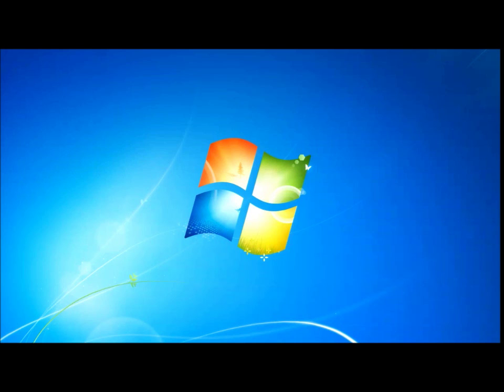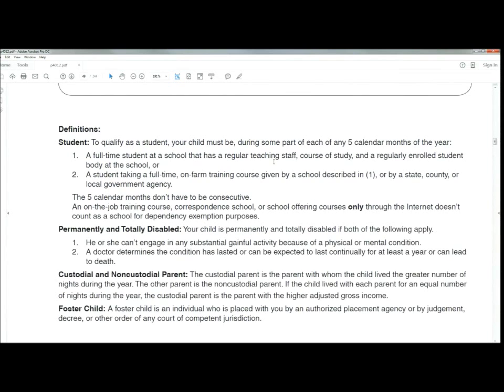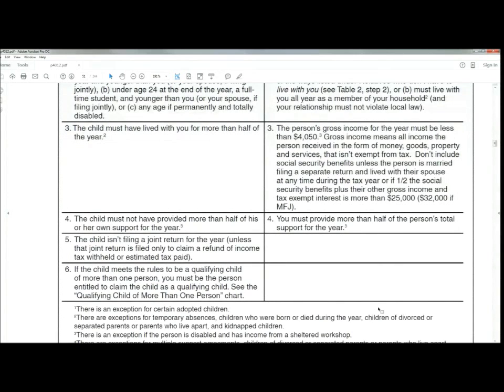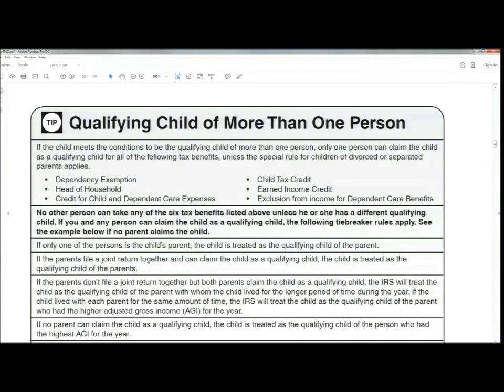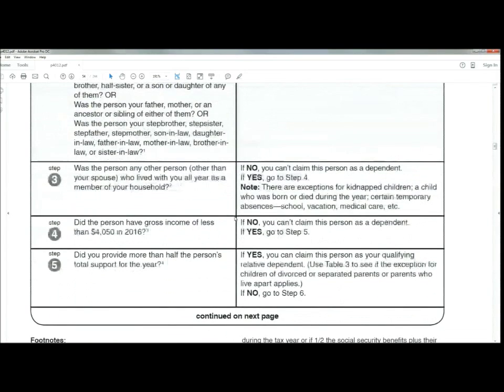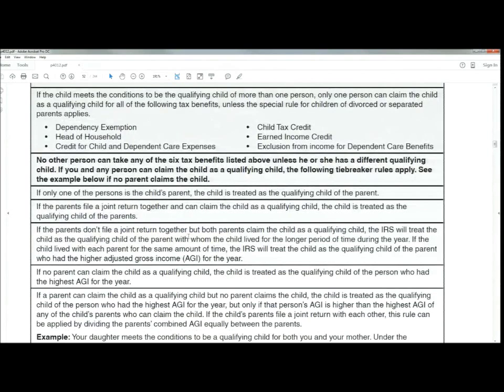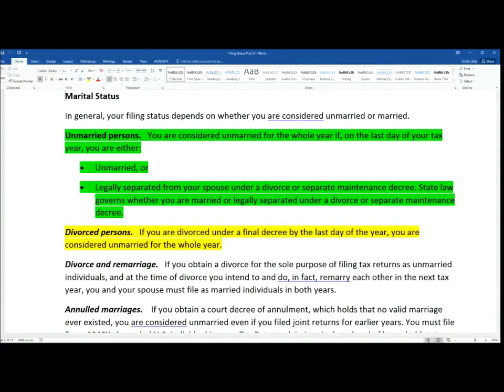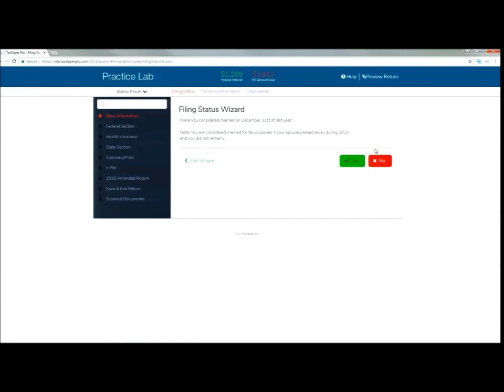5 Dependents and Filing Status